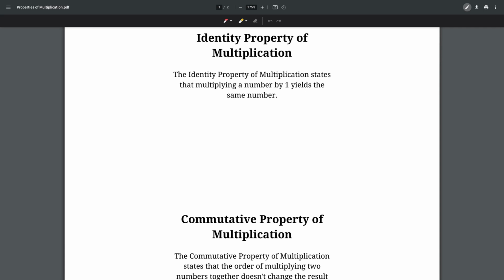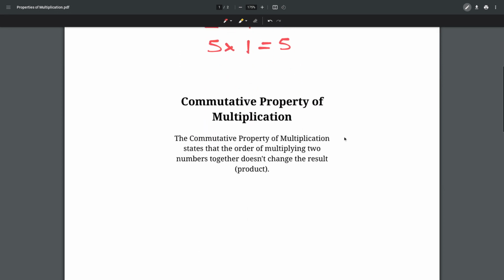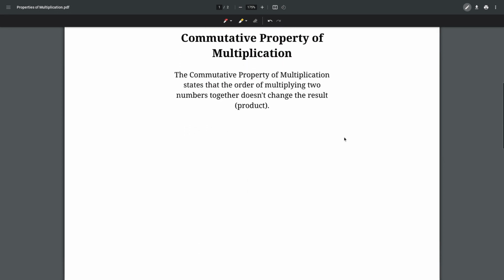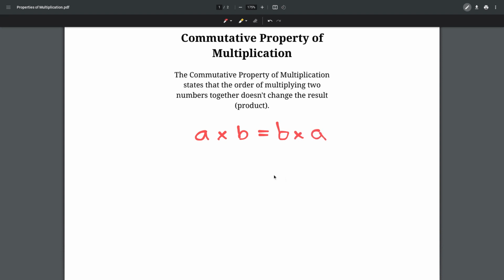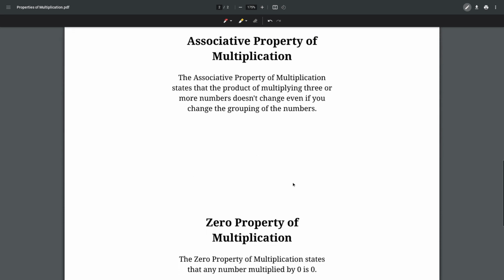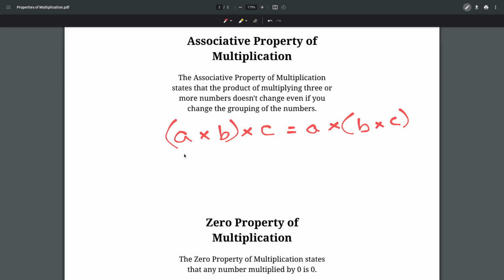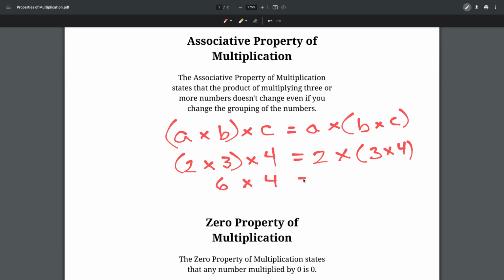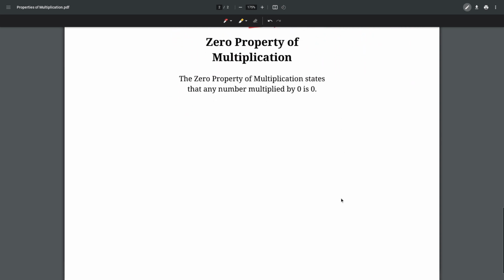Properties of Multiplication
In this video, I discuss the Identity Property of Multiplication, the Commutative Property of Multiplication, the Associative Property of Multiplication, and the Zero Property of Multiplication. I give examples for each.